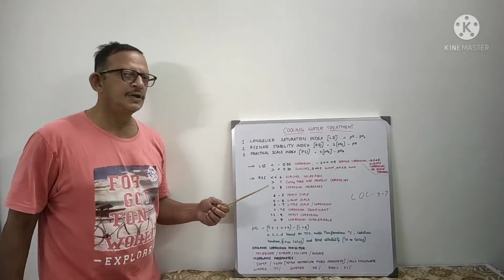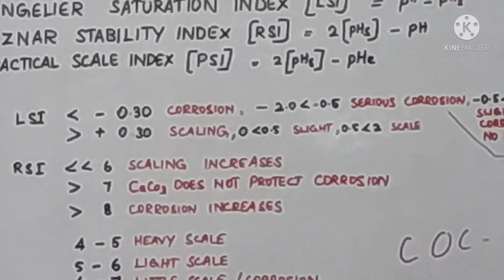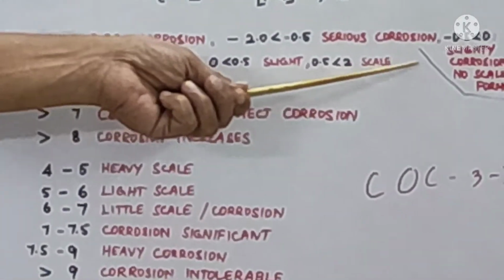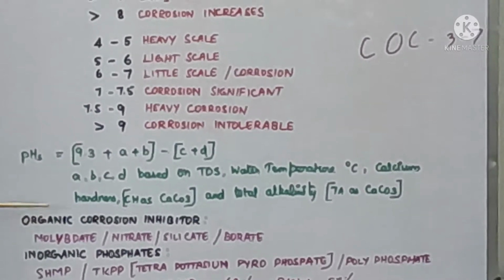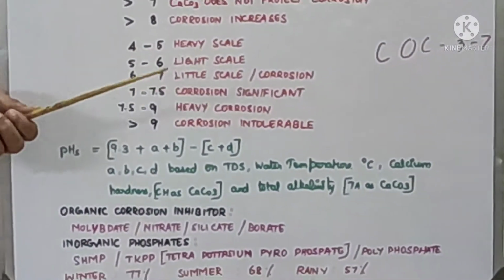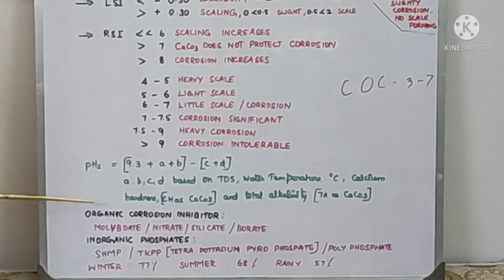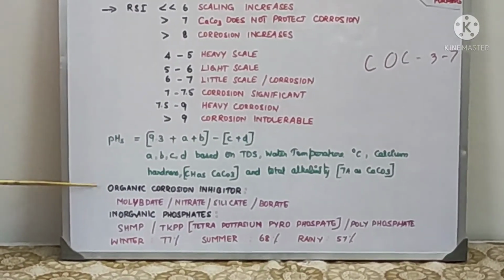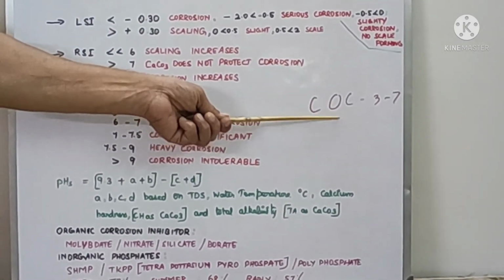How to Select your Cooling Water Treatment?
How Cooling Water Treatment is selected based on inlet water quality is discussed in this episode.